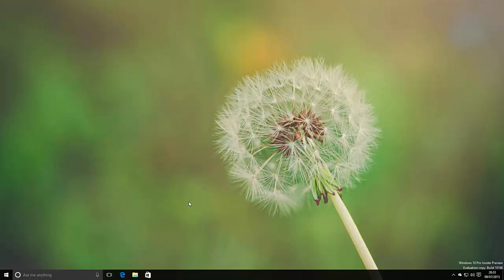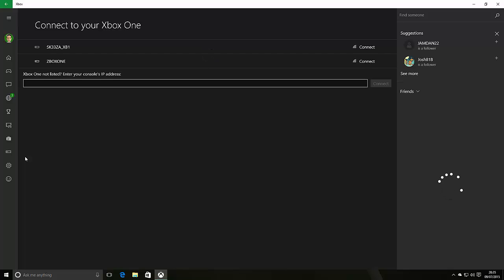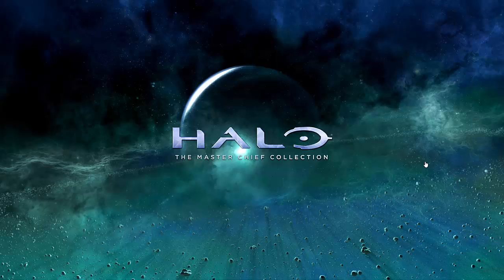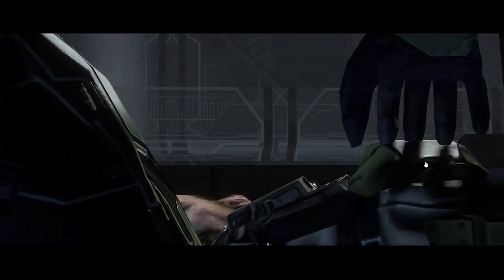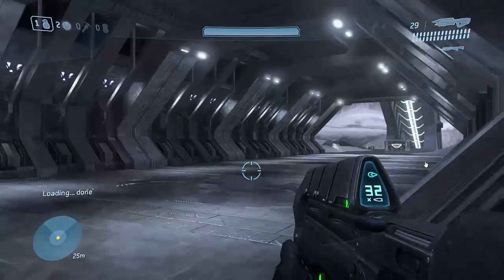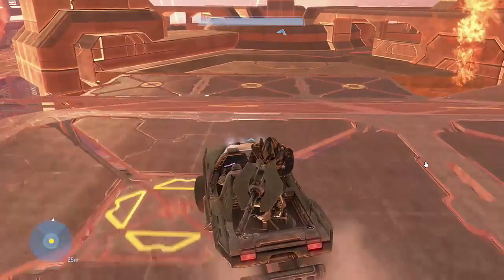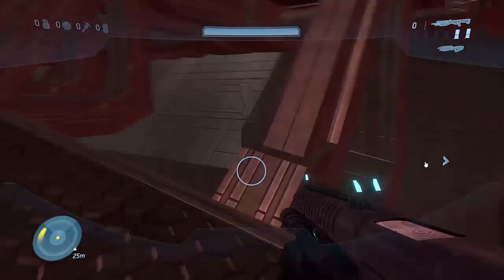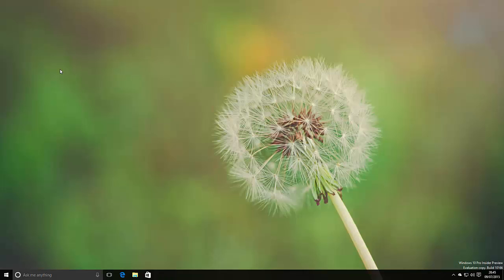Windows 10 Build 10166 - Groove Music, Icons, Xbox Game Streaming